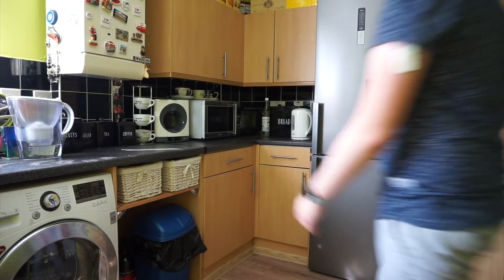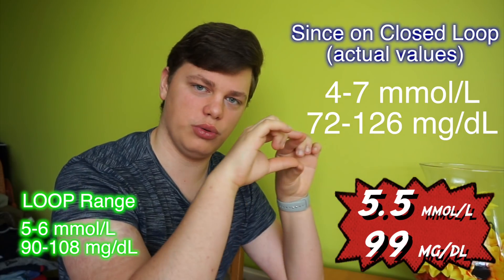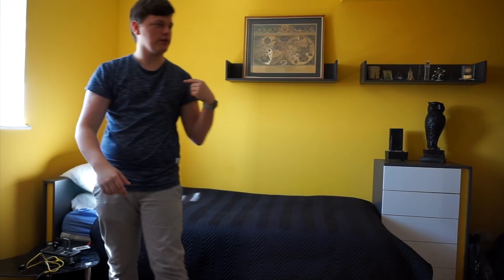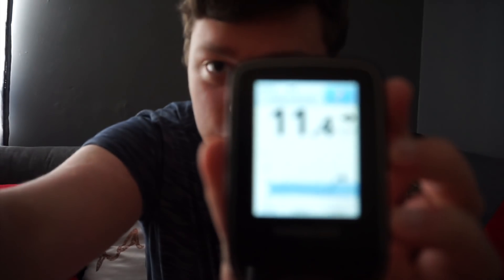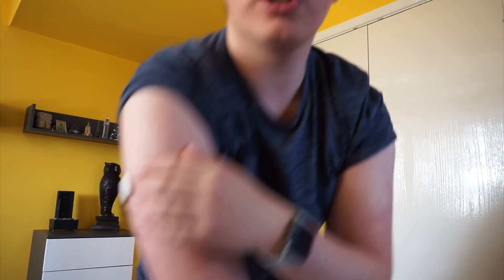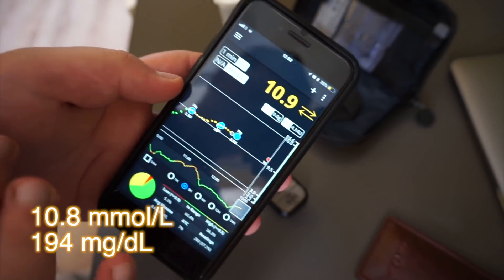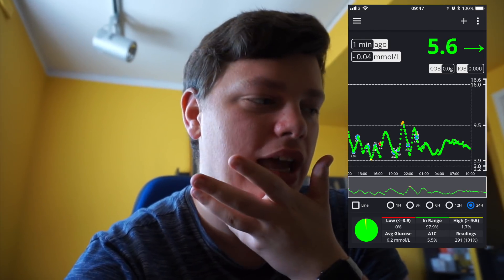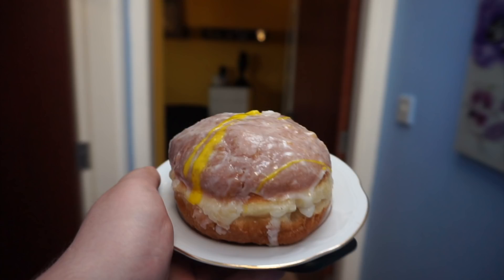Loop Phase 3 - Closed Loop Vlog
The reason why i started Looping- Closed Loop. Automatic basal adjustment and automatic correction. This video explains the normal use of Loop with all features turned on. And yes, this technology is incredible and i have been in target for about 80% recently but nothing is perfect. And this vlog just shows that even Loop can not prevent every single hypo or hyper. I hope you like it. Let me know how long you would like Looping Basic video to be: 30 sec/ 2min/ 5min/10min. I love hearing your opinion. And let me know what you think about looping.

LOOP IS NOT APPROVED BY THE FDA and IT IS NOT CE CERTIFIED.
I AM NOT A HEALTHCARE PROFFESIONAL SO PLEASE
CONTACT YOUR MEDICAL PROVIDER BEFORE MAKING
ANY MEDICAL DECISIONS

Title: My mind
Artist: Peyruis (ft. Sandrah)
Genre: Dance & Electronic
Mood: Bright

Title: Say Good Night
Artist: Joakim Karud
Genre: Hip Hop & Rap
Mood: Happy

Title: Last Summer
Artist: Ikson
Genre: Dance & Electronic
Mood: Bright

Song: Just Be Active - by Sasha Grey.

Title: Random Chords
Artist: Del
Genre: Dance & Electronic
Mood: Happy